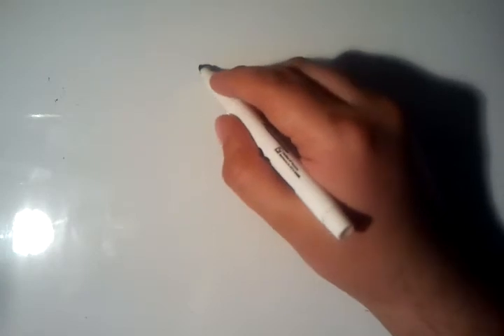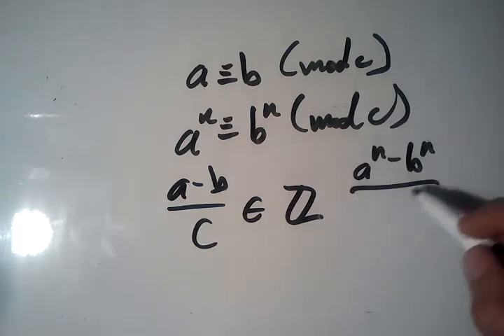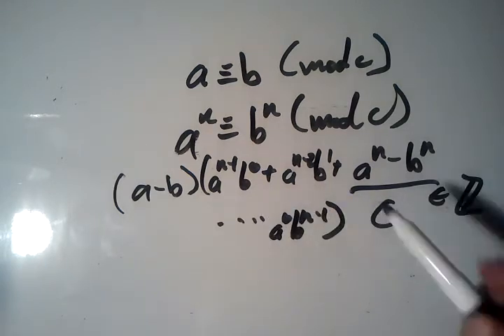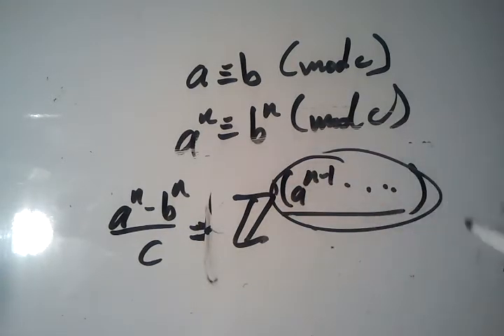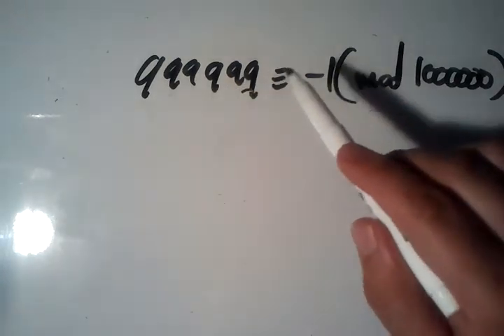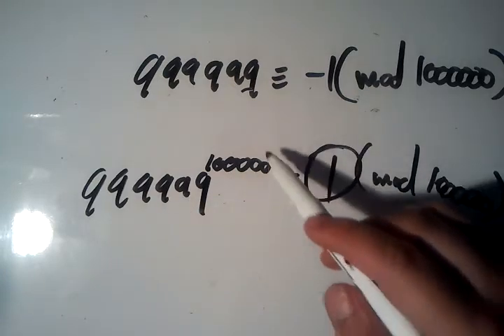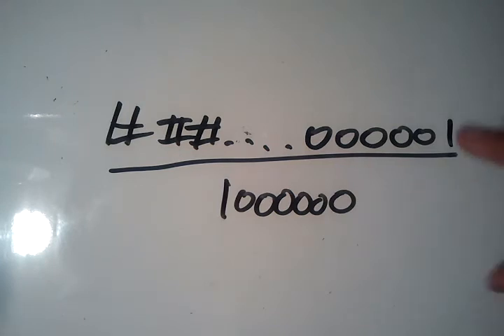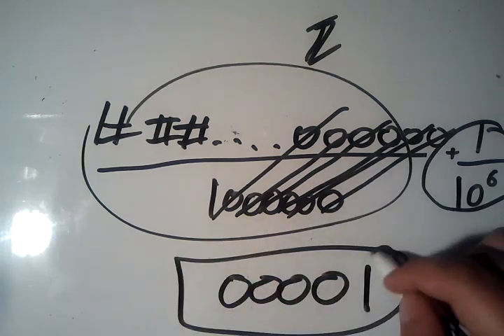Math Puzzle - Last Digits - Solution